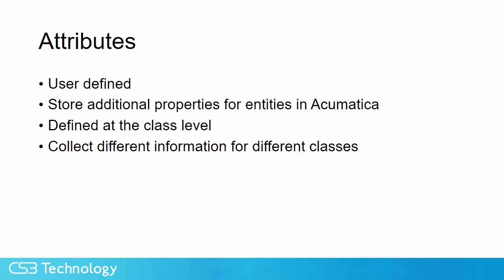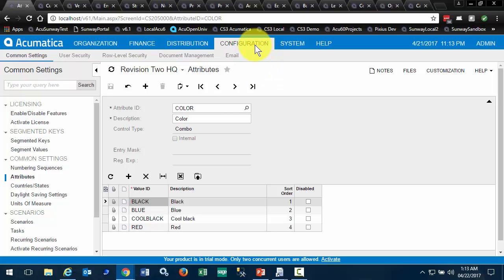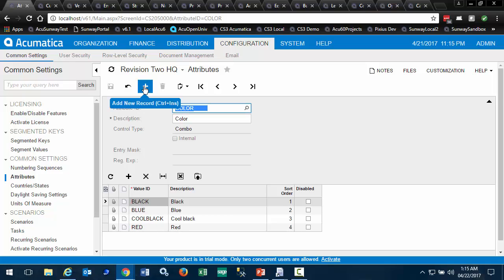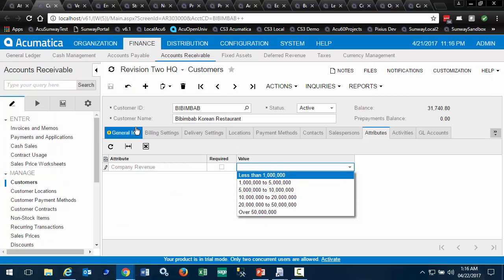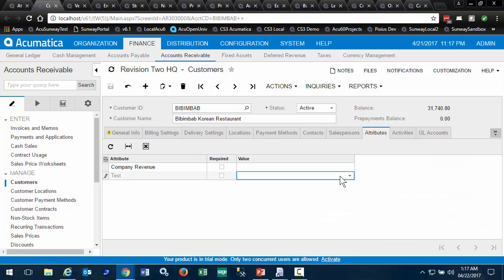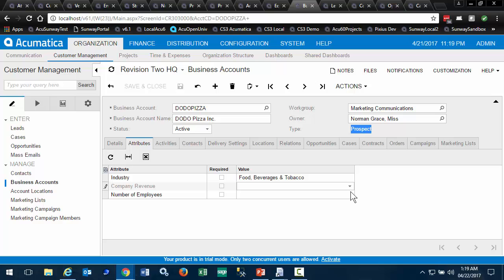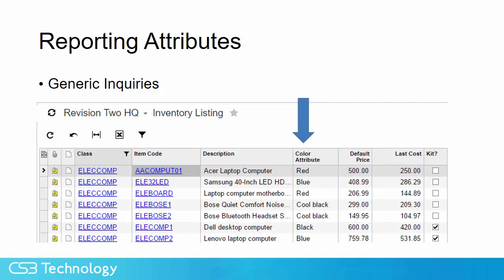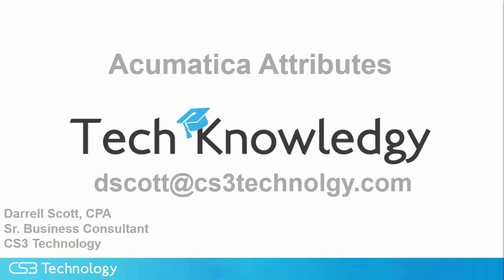Adding Attributes in Acumatica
Attributes are user defined and store additional properties for entities in Acumatica.